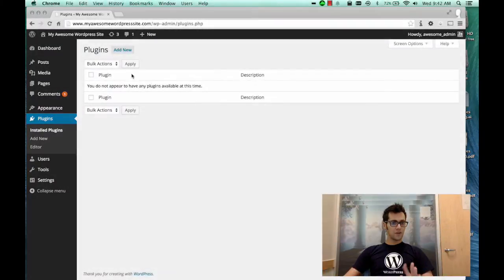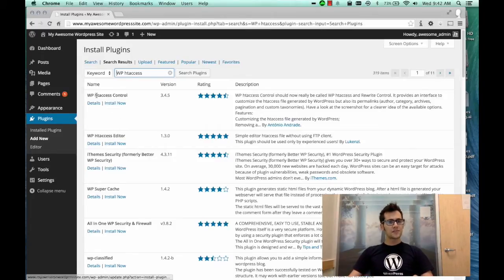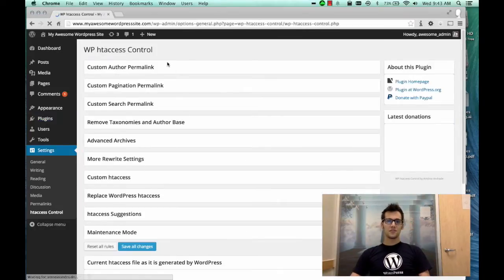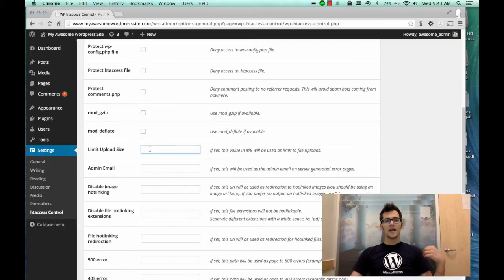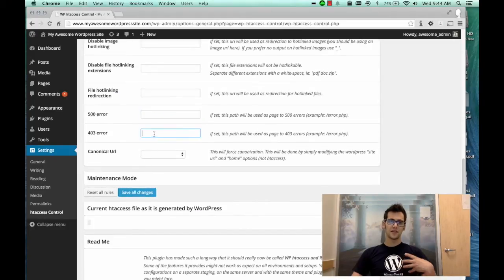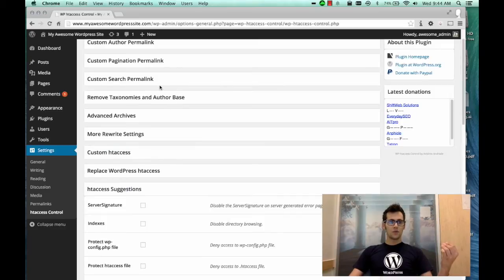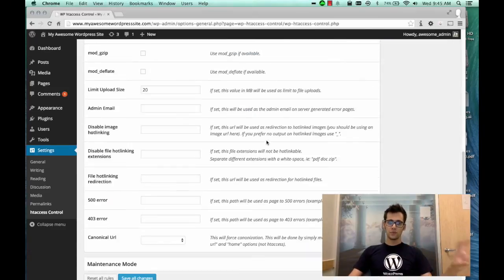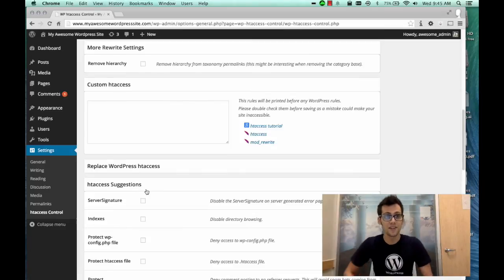Working Without FTP Access - WP htaccess control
Are you having issues without FTP Access? In this video, Anthony the WordPress Guy from Cloud Sites by Rackspace shows you how to use a plugin with WP htacces. For information on setting up WordPress hosting, visit our WordPress page at ‪ is the transcript of the video

Hey guys, Anthony here with another WordPress quick tip. Today I am going to be talking about editing your htaccess file if you don’t have FTP credentials. So I have found there is a plugin that will actually let you edit your htccess file and it will allow you to change things like maximum upload size or how your permalinks are handled. Big problems that you are going to have if you are only given WordPress access are not being able to upload large files because the default upload size is usually around 2 megs, which is usually not enough to get what you need done. So what this plugin in does is allow you to change that without every having to login to FTP.

Okay, so we’re going to start in the plugin section of WordPress and you’re going to click on the “add new” button. Search for “WP htaccess”. What the htaccess is doing is it is setting the server size rules, and it is what handles the maximum upload size, the post max size, and things like that.

Go ahead and install the first one, “WP htaccess Control”. There are other ones, but this is the one I prefer. It is much more user friendly. You don’t actually have to type and run the risk of having syntax errors.

When it’s finished installing, click “activate”. Then hover over “settings” and click on “htaccess control”. This will take you to the settings for the plugin. As you can see, there are a ton of options, but I’m just going to get into the big ones. Let’s first look at the “htaccess Suggestions” section. Click and it will open up. You can protect the wp-config file or you can protect the htaccess file, and all this does is deny access to the public to those files.

There is a ton you can do, but this is the part we want to focus on: “Limit Upload Size”.  I get the request a lot that WordPress is saying it can’t upload anything larger than 2 megs. Well, this is where you can change that. Type in “20”. This is usually where I keep it.

For “500 Error” or “403 Error”, you can set a custom path for error pages through a static html page however you want. All you have to do is point it to that file. This plugin has a lot of options, so let’s get into some other ones.

“Custom Author Permalink” – you can set what you want your custom author to be or you can do a custom search permalink by typing in “/search/” and then whatever you are searching for.

You can also do Custom htacces, so if you have specific rules, then you can enter that here.

There is not a ton to this plugin, so you’re pretty much done. So with that, the plugin is configured. This solves the issue of not having FTP Access. If you do, then you certainly can go and edit yourself.